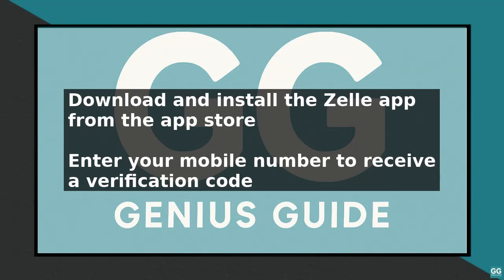How To Link Zelle Mobile App (2025)